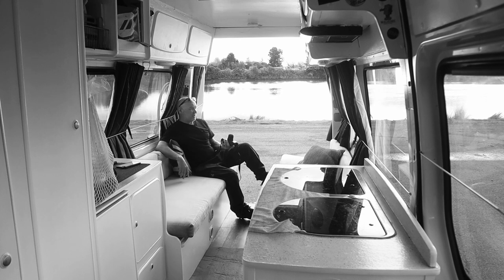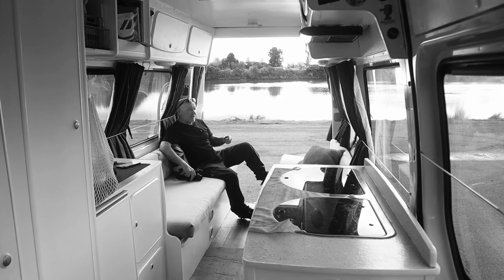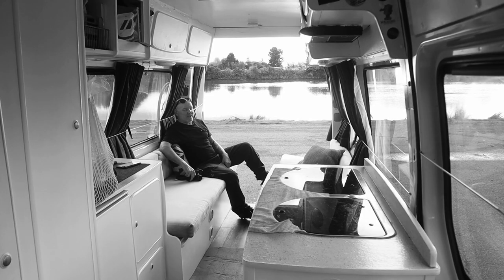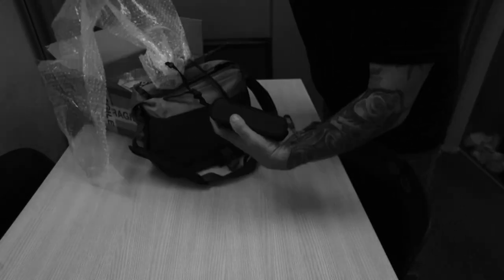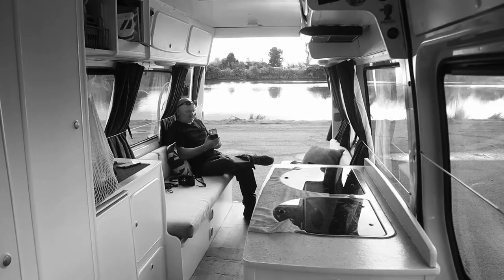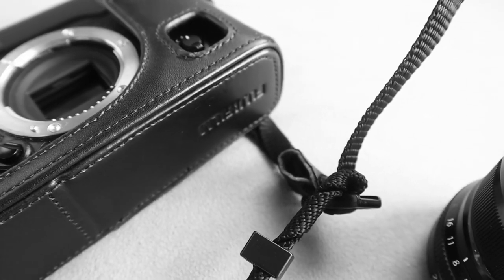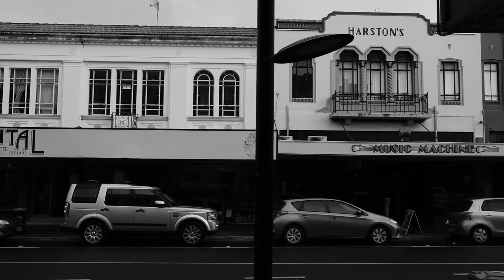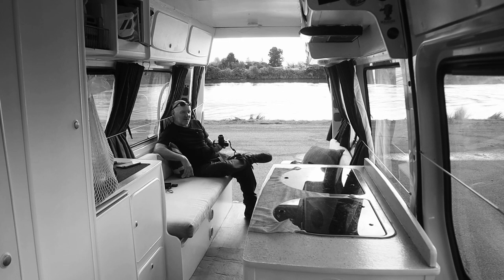X-Pro2 in '22 | First shoot No regrets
After giving my go to digital camera to my dad I realised pretty quickly how much I missed the speed flexibility stealthyness and al round banging quality of the X100F. So why not replace it with the X100V, well price was a factor, how about the X-pro3, again it came down to cost, add that to the fact I spotted an X-Pro2 in great nick with a 23mm lens 5 Sd cards, 2 batteries and various odds and ends for a snip of a price. I'm not a fan of buying used digital kit I much prefer used film cameras, but I decided to give this one a nudge. Happy? You bet I am.
FujiX-Pro2